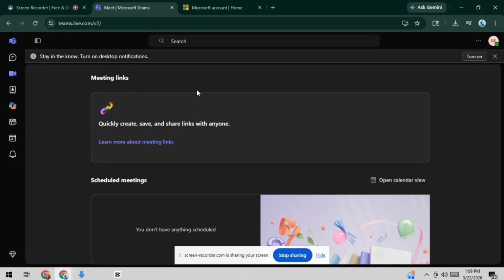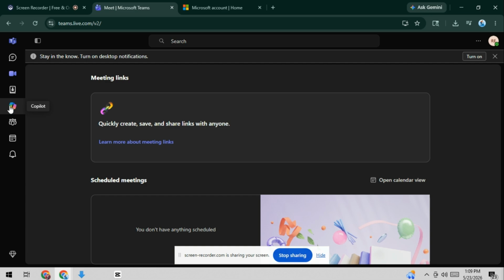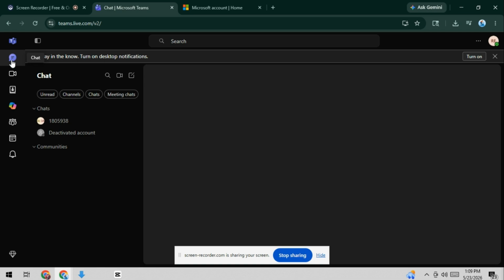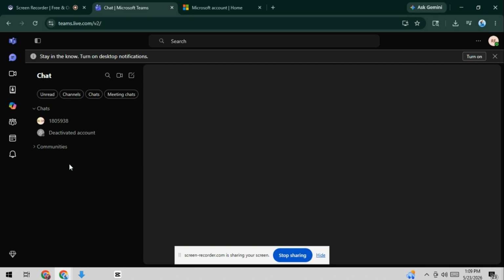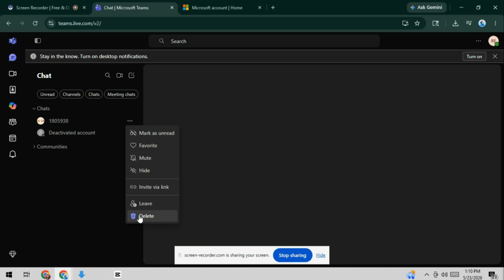How To Delete Recorded Meeting In Microsoft Teams (Easy Guide)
Learn How To Delete Recorded Meeting In Microsoft Teams quickly and easily in this step-by-step tutorial. If you’re looking for ways to delete Microsoft Teams recording, remove old meeting videos, manage Teams meeting recordings, or free up storage in Microsoft Teams, this guide will help you. Perfect for users searching for how to remove Teams recording, delete Teams meeting video, Microsoft Teams tutorial, and Teams recording management.